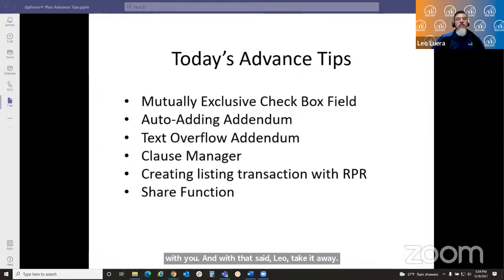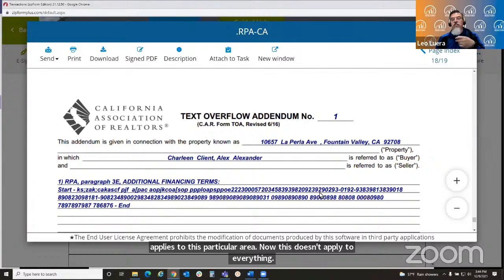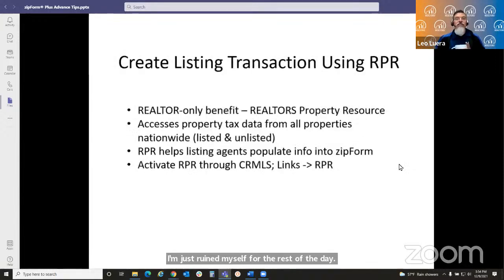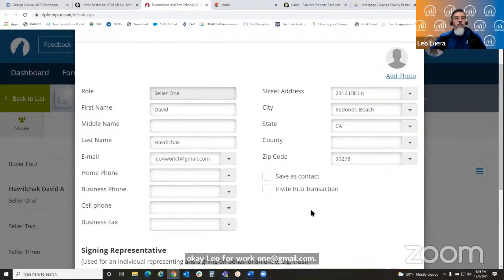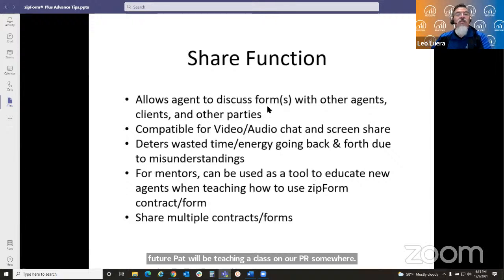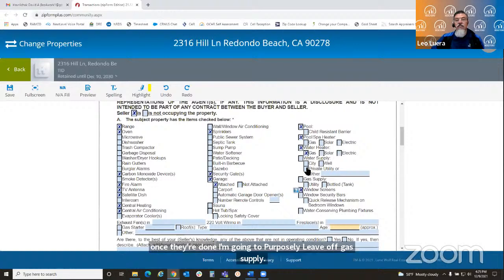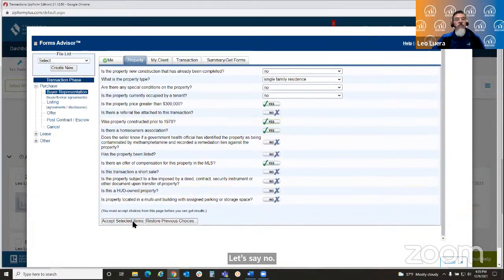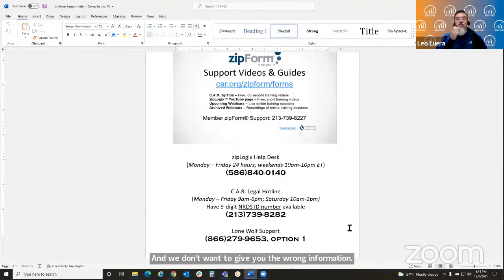Advanced zipForm®: Tools and Tips 12/9/21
Training for Real Estate Agents to use your tools to make your real estate business easier.